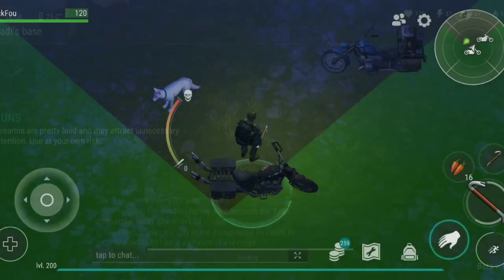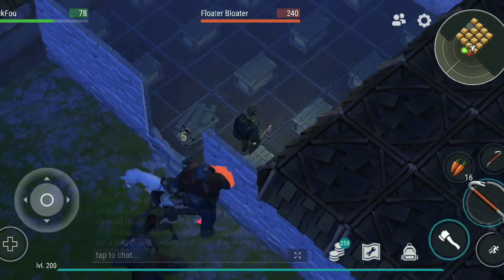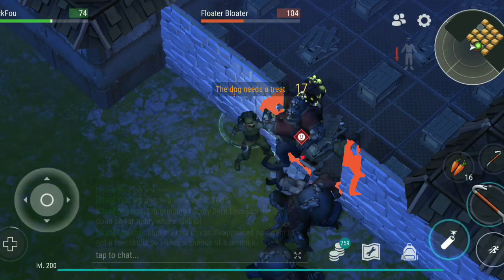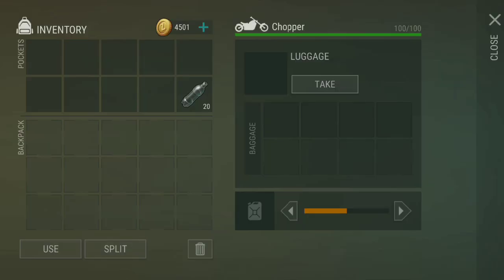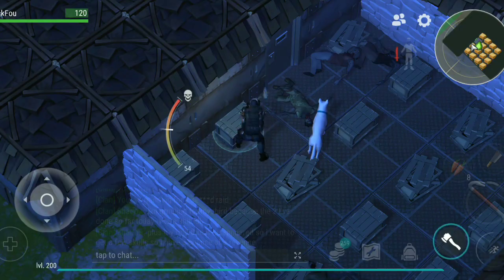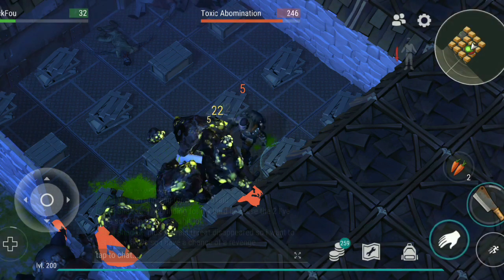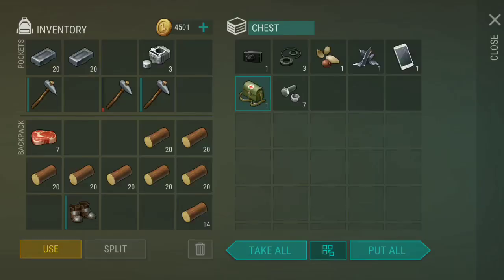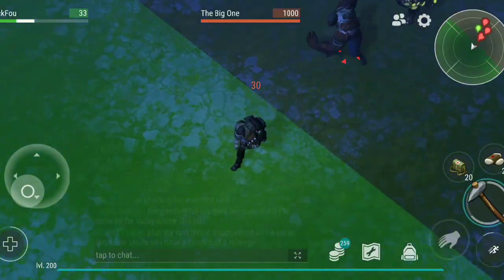LDOE Raid Dadi v 1.12